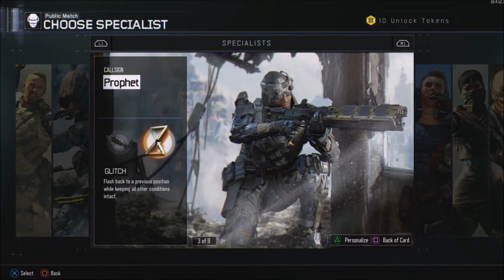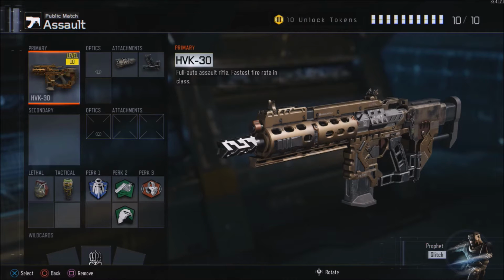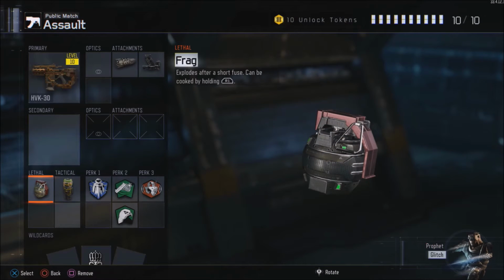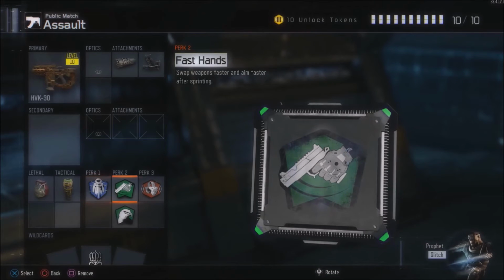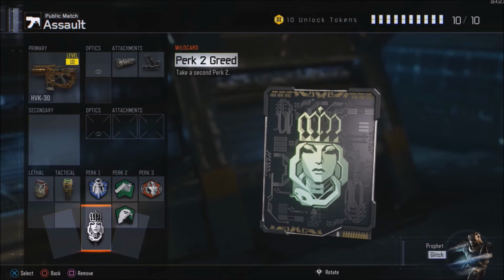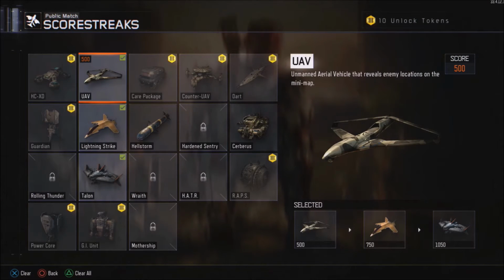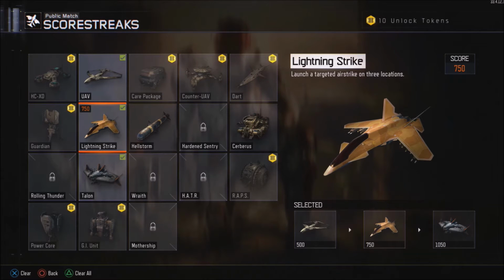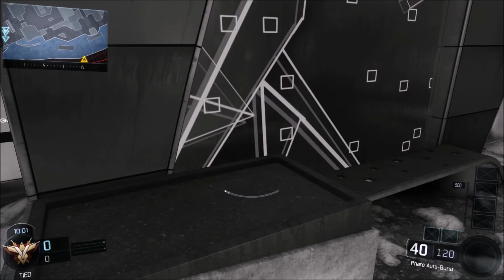The Arsenal- HVK-30 Defensive Loadout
The long awaited debut of Maze's series "The Arsenal" for Black Ops 3 in which he goes over his HVK-30 loadout.